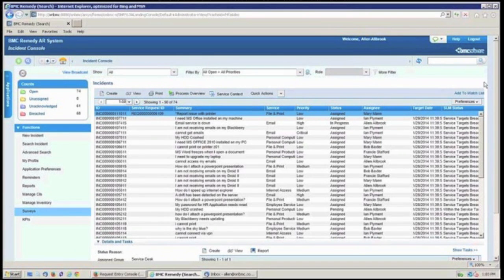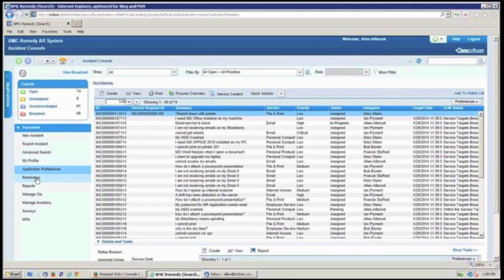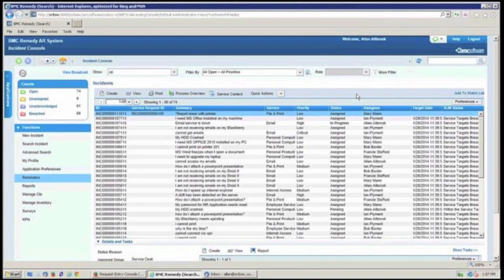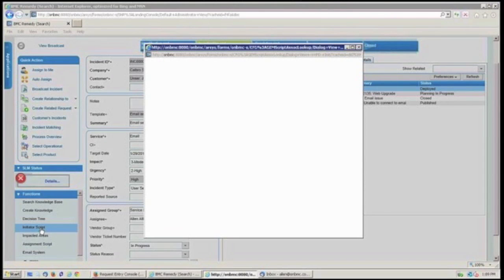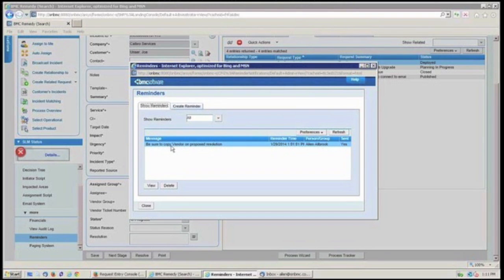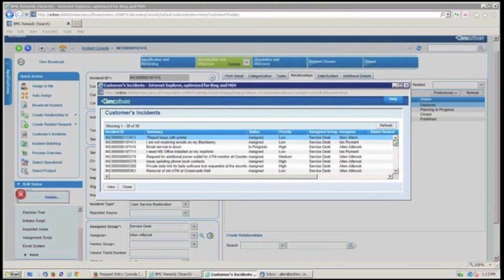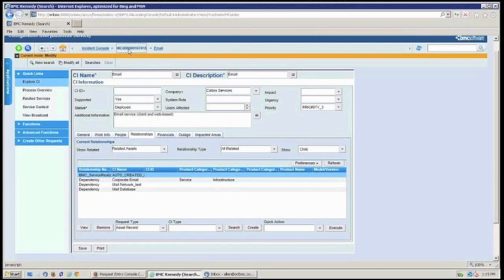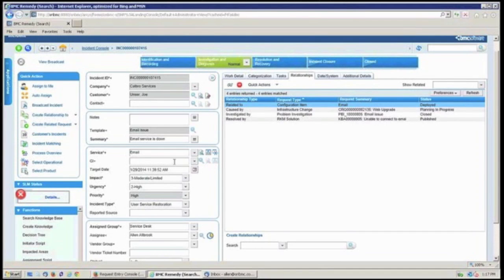BMC Remedy: 30 Minutes to Better Incident Management PART 1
A RightStar webinar presented by Roger East of RightStar, recorded live on January 29, 2014